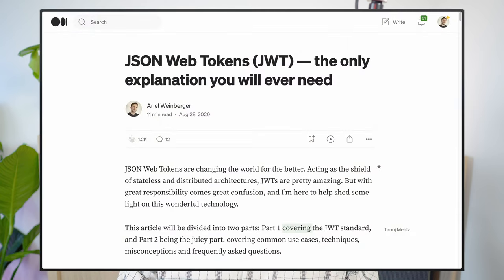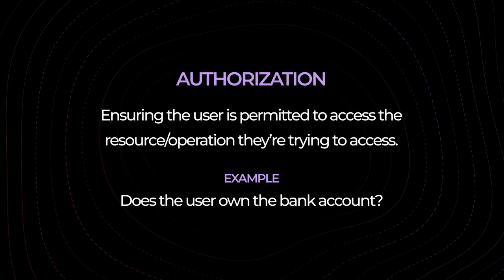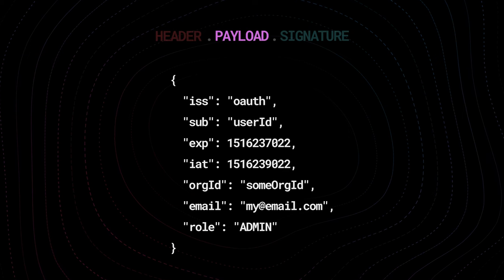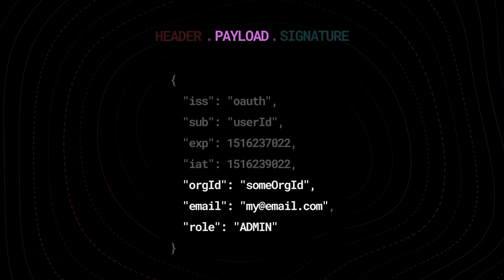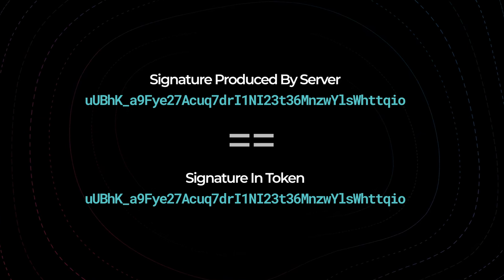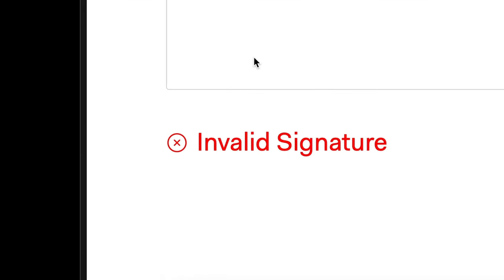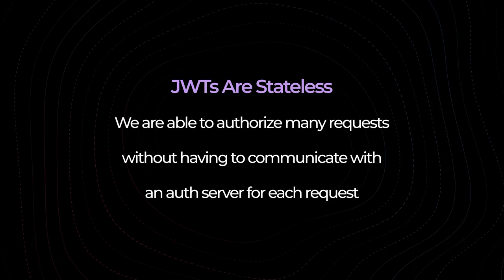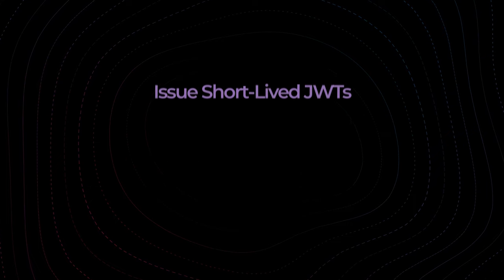JWT Explained In Under 10 Minutes (JSON Web Tokens)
JWT (JSON Web Tokens) explained in under 10 minutes! Authentication, authorization, refresh tokens, statelessness, and more.

Four years ago, I published my first-ever article on Medium, titled "JSON Web Tokens - The only explanation you'll ever need". Tens of thousands of developers have read it, so I decided to make a video version. Enjoy!

Timestamps:
00:00 Intro
00:21 Authentication VS Authorization
01:34 The Structure of a JWT
02:42 Signature
04:05 JWTs Are Encoded, NOT Encrypted!
04:45 JWTs Are Stateless
05:49 Short Lived Tokens
07:32 Refresh Token Rotation
08:13 Recap

📚 Resources
1. Medium.com - JSON Web Tokens (JWT) — the only explanation you will ever need by Ariel Weinberger